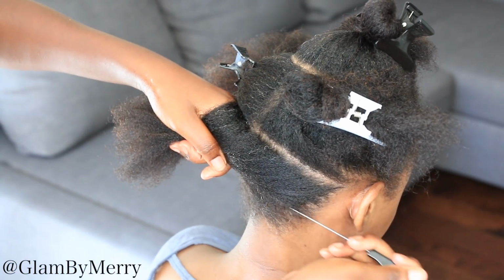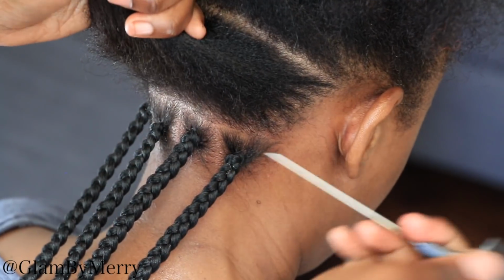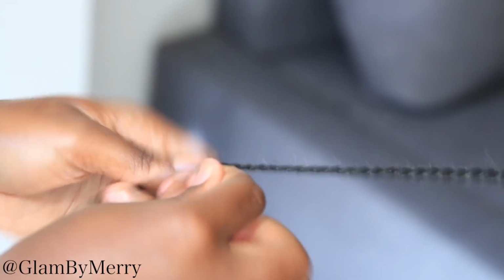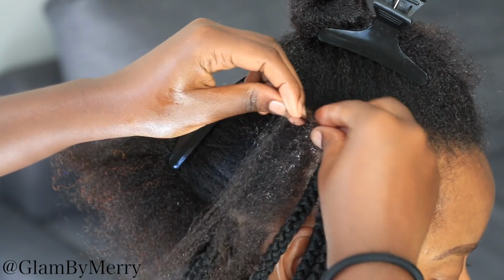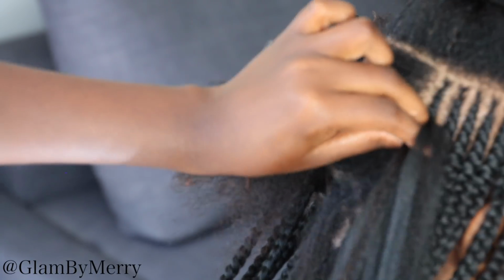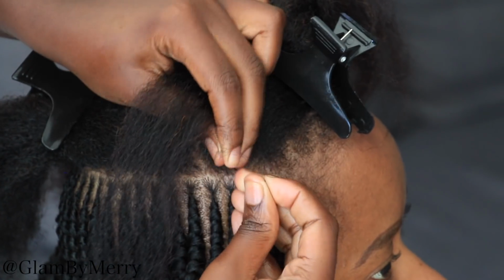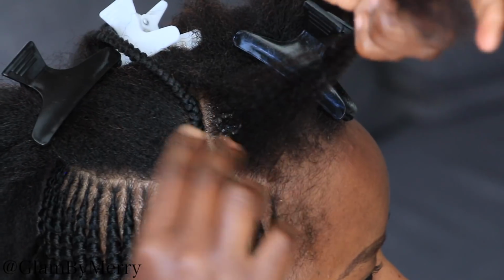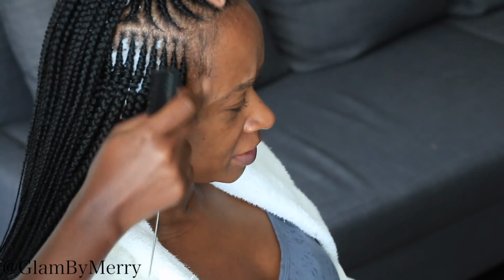How To - Ket Braids Like A Pro || VERY DETAILED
Hey guys, I hope this video serves as a guide for you as you attempt your version.

Hair details:
I used 5 packs of EZ Braid hair in the color 1b.